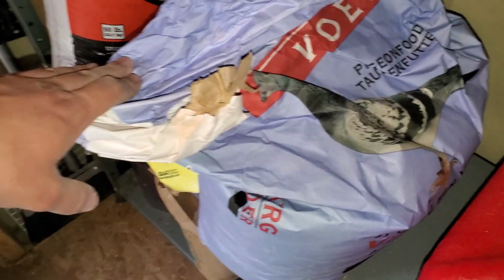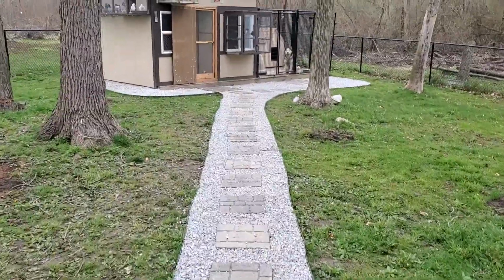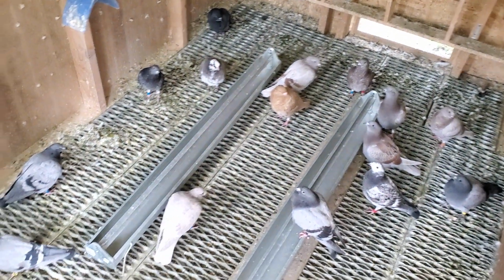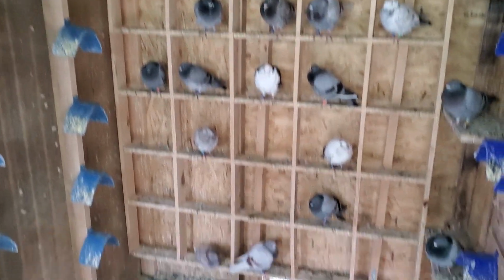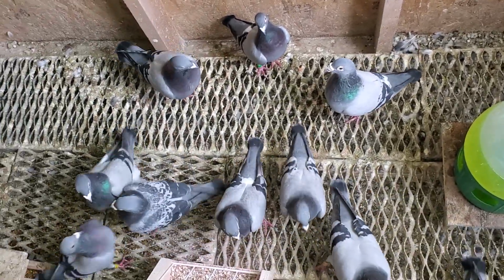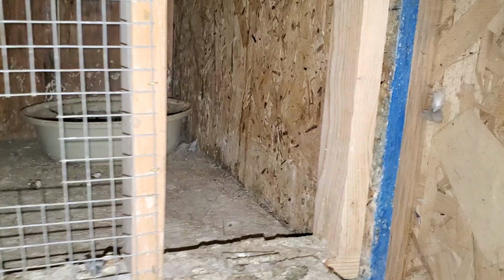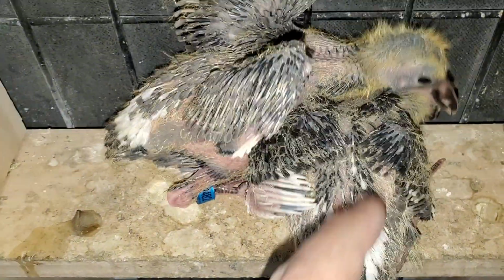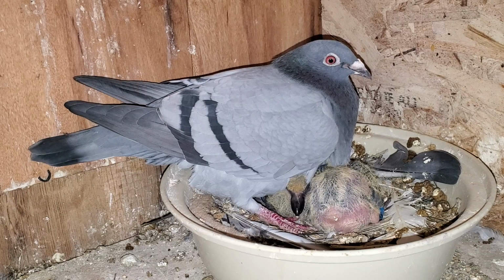Young Pigeons: 3rd Round